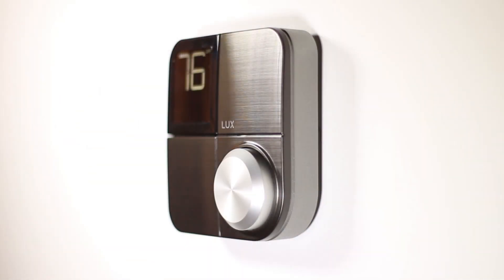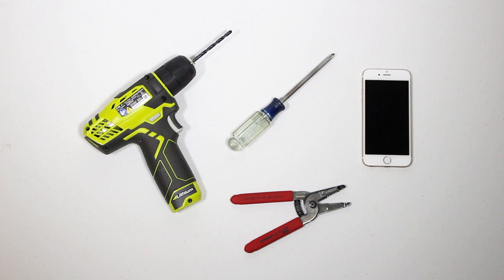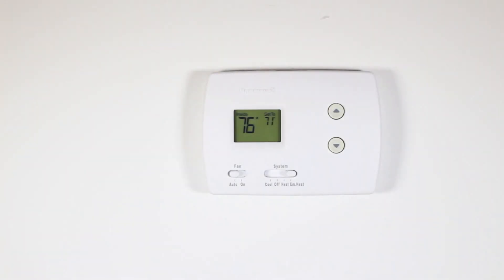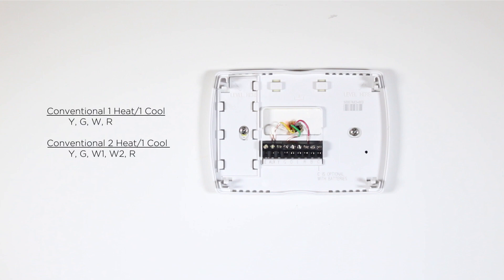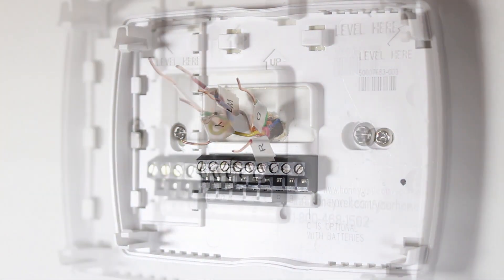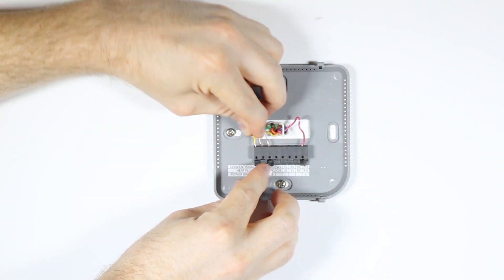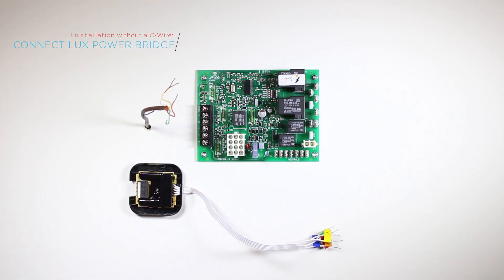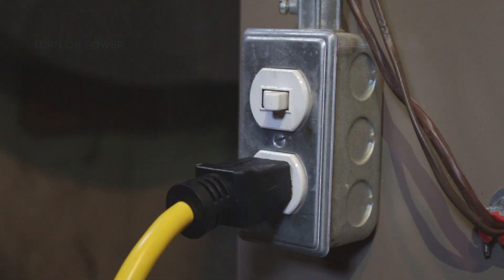Installing KONO Smart without a C-Wire Using the LUX Power Bridge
Installing your KONO Smart is easy. All you need to do is follow these simple steps. KONO Smart can be installed with a C-Wire or without a C-Wire using the included LUX Power Bridge. In this video, you will learn how to install your KONO Smart without a C-Wire using the LUX Power Bridge.

Before diving into the installation process, check to make sure the following is in the box. You should have your LUX KONO Smart Thermostat, the LUX Power Bridge, a Trim Plate, Two Screws, Two Wall Anchors and Wiring Labels. If something is missing, be sure to inform your retailer so that you can be provided with a replacement.

Now that you have identified the items in the box, you will need the following tools for installation. Have on hand a drill, a Phillips screwdriver, a wire stripper and your smart phone.

Next, download the LUX App from the App Store or the Google Play Store depending on your smartphone device. After the app has downloaded, open it up and create an account.

Now, set your phone aside and turn off the power to your heating and cooling system before performing any wiring. Confirm your system is powered down by changing the temperature on your thermostat and listening to the ventilation system. If it doesn’t make a sound and you don’t feel air exiting your vents, that means you are powered down.

Remove the front of your old thermostat from its base. If you see thick black wires, wire nuts or any labels that say 120-240 VAC or high voltage, your system is not compatible with KONO Smart. If you do not see any of these, you can continue with the installation process.

Start by taking a picture of your current wiring to use as a reference later on in the installation process. Use the wire labels to mark which wire is connected to each terminal in your old thermostat.

Gently remove each wire and make sure they don’t fall back into the wall. Next, remove the mounting screws from the base of your old thermostat and remove the base from the wall. If your old base screw locations do not fit the KONO Smart base, drill new holes and use the wall anchors to mount the new base.If you would like to use the trim plate, now is the time to place it on the wall before mounting the base.
Once the base of your KONO Smart is securely mounted, confirm your wiring configuration.

Now that you are ready to begin the wiring process, confirm that your old thermostat has one of the following wiring configurations:

• Conventional 1 heat/1 cool – Y, G, W, R
• Conventional 2 heat/2 cool – Y, G, W1, W2, R

If you have a different configuration than what is listed above, please contact LUX Technical Support for help with your installation.

Follow the terminal labels on the thermostat base marked Power Bridge. Press the lever next to the terminal down while inserting the wire into the top hole of the corresponding terminal. Connect as follows:

• Connect the Y wire to terminal 1
• Connect the W wire to terminal 2
• Connect the R wire to terminal 3
• Connect the G wire to terminal 4

Once you have finished wiring your thermostat, securely fasten your KONO Smart to its base. Make sure that it clicks into place.

The next steps will take place at your furnace while it is still powered off. Go to your furnace and remove the door panel. Locate your control board and transformer. In most cases, four wires should be running from your furnace to your thermostat – Y, G, W & R. Any additional wires should be left as is.

Label each of the wires connected to your furnace with the included Power Bridge wire labels. Then, take a picture of the wiring at your control board.

Next, disconnect the wires from the control board.

Open up your Power Bridge by removing the top casing. Now, insert each of the wires that were disconnected from your furnace into the corresponding terminals in the Power Bridge.

Once those are secure, insert the wires coming out from the Power Bridge into the corresponding terminals on your furnace control board. You will now have a wire going into the C terminal on your furnace.

Secure the power bridge to your furnace and put your panel door back on.

Lastly, return the power back to your heating and cooling system.